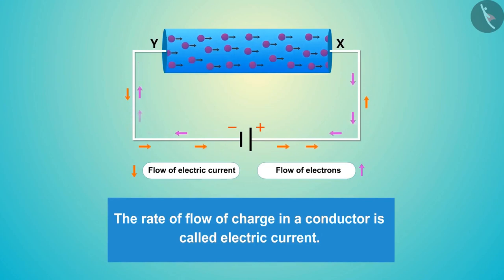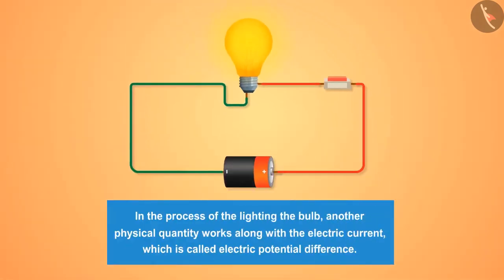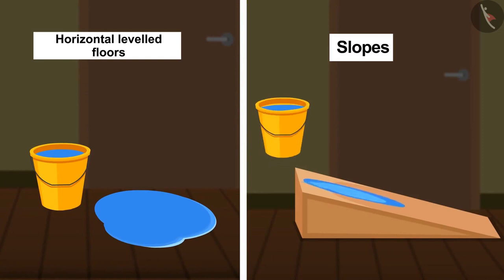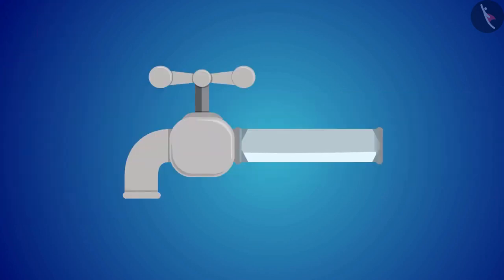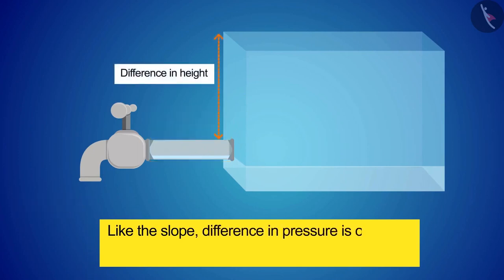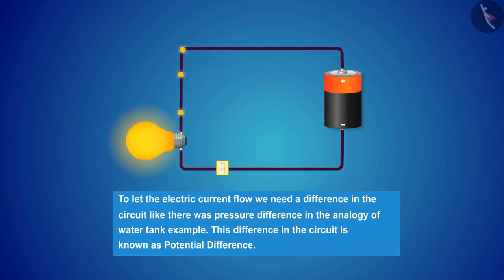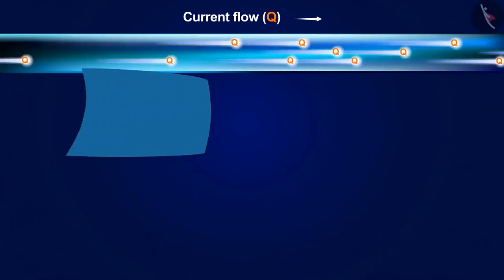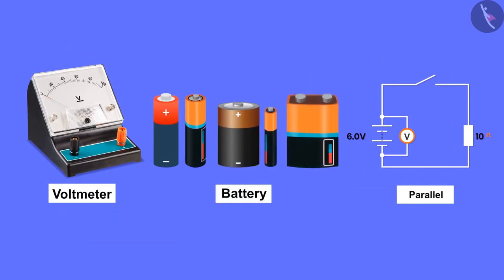Class 10 Science Chapter 12 Electricity (12.2) Electric Potential and Potential Difference ncert